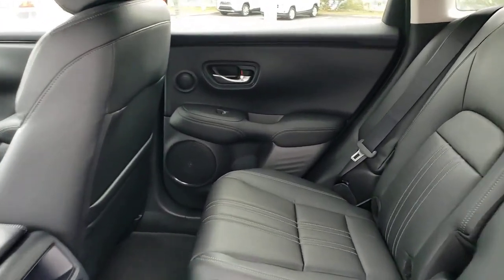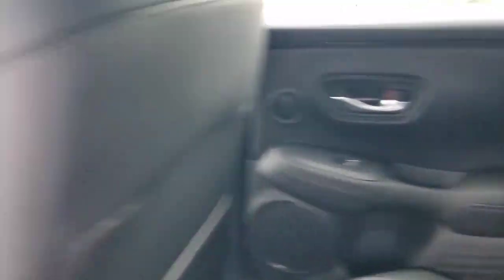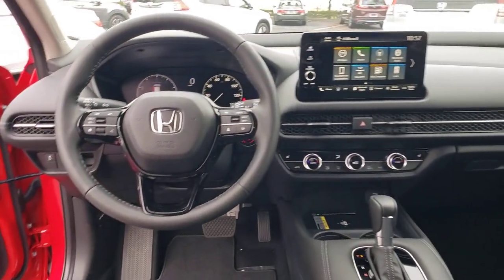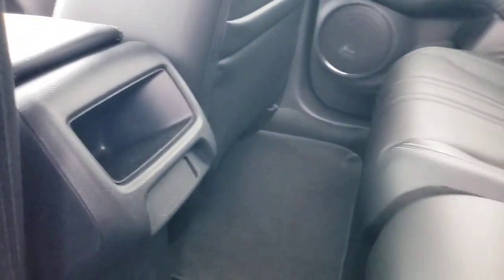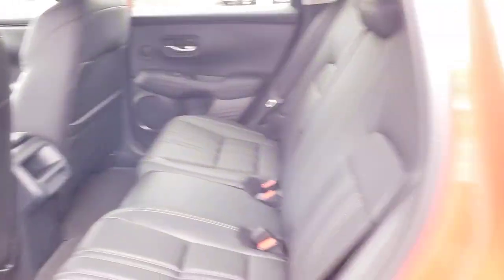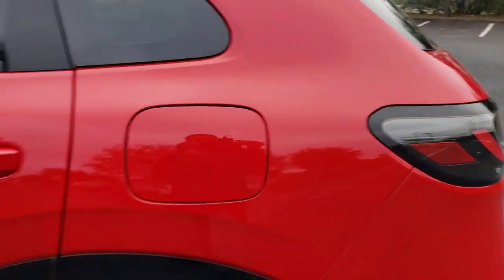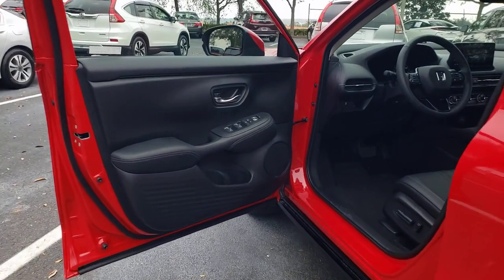2023 Honda HR-V Winter Garden, Clermont, Winderemere, Winter Park, The Villages, FL PM717925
New 2023 Honda HR-V EX-L 2WD CVT available at Headquarter Honda in Winter Garden, Florida. Servicing the Winter Clermont, Winderemere, Winter Park, and The Villages, FL area.

Headquarter Honda
17700 State Road 50

Low Financing and Leasing Available. Headquarter Honda is honored to offer this great-looking 2023 Honda HR-V EX-L in Milano Red.We are conveniently located just a few minutes West of Downtown Orlando, just off the Florida Turnpike between Winter Garden and Clermont! Its one of the easiest drive in Central Florida! Remember: Headquarter Honda Gets You There! So take the easy drive from almost anywhere in Central Florida to visit us or just call one of our Professional Inventory Specialist for more information and schedule a VIP appointment.